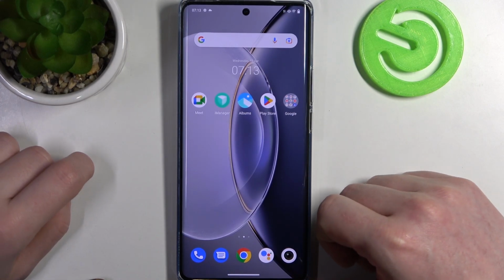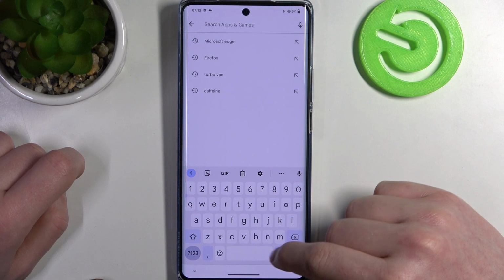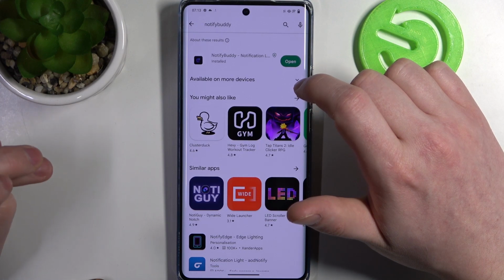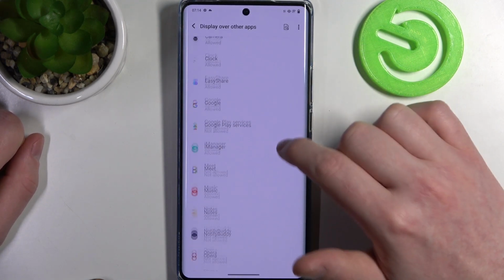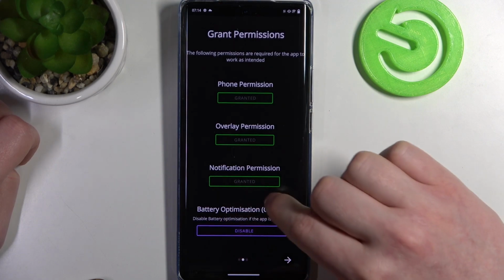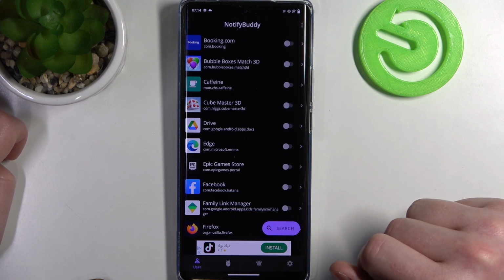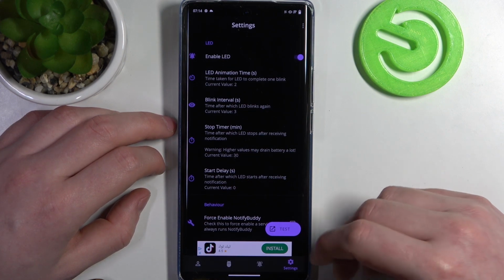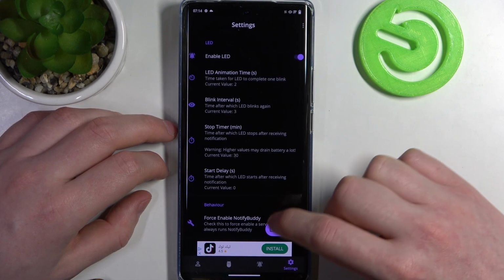How to Install Custom LED Lamp Notifications in Vivo X90 Pro – LED Notifications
Hi there! Have you ever been wondering how you can enable custom LED lamp notifications on your Vivo X90 Pro? In today's video we're going to show you how you can turn on custom LED notifications on your Vivo X90 Pro just in a couple of simple steps. With this feature enabled you will see if you have any new notifications on your Vivo X90 Pro, by a flashing LED light on your Vivo X90 Pro. So if you wish to learn how you can enable LED notifications on your Vivo X90 Pro, all you need to do is just watch this short video to the end, follow the instructions provided by our specialist and try to perform this operation yourself on your Vivo X90 Pro.

How to personalize LED notifications in Vivo X90 Pro? How to setup custom notifications in Vivo X90 Pro? How to use LED notifications in Vivo X90 Pro? How to personalize notifications in Vivo X90 Pro? How to set up notification content in Vivo X90 Pro? How to customize Lock Screen Notifications in Vivo X90 Pro? How to enable notification settings in Vivo X90 Pro?